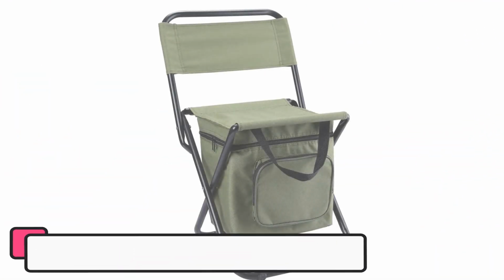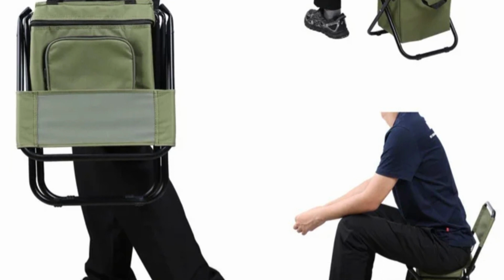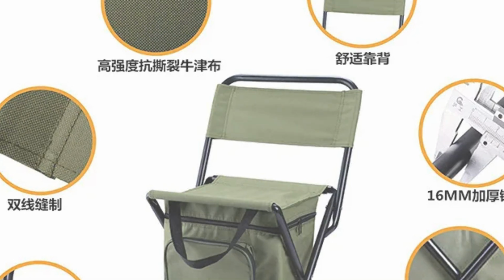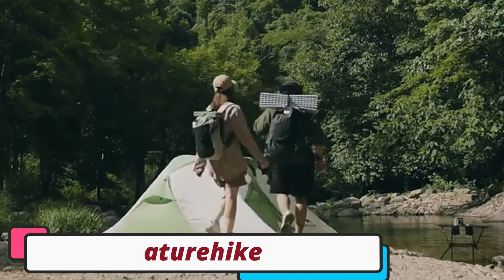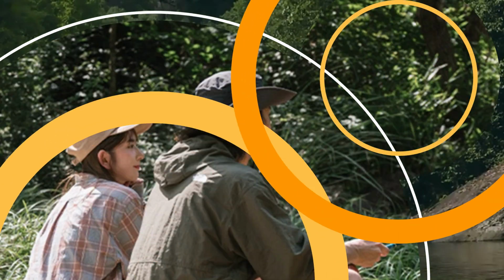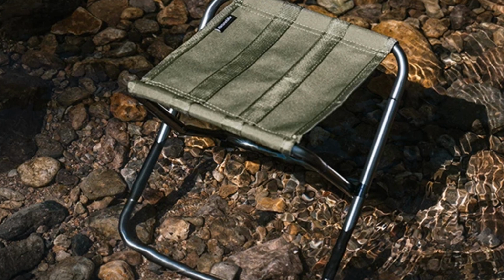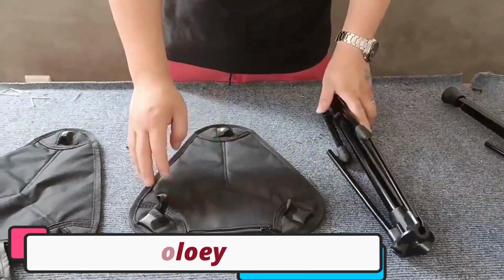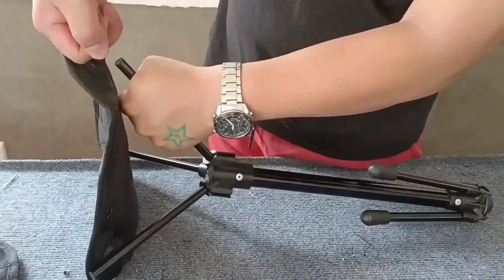Top 3 Best Folding Chairs in 2024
Top 3 Best Folding Chairs in 2024. In this video we are showing top 3 best budget mini, portable Folding Chairs. I think you will be happy to see the review video of our Folding Chairs.

JG-6958 Folding Chair

Naturehike Folding Chair

oloey Folding Chair

arr reviewer